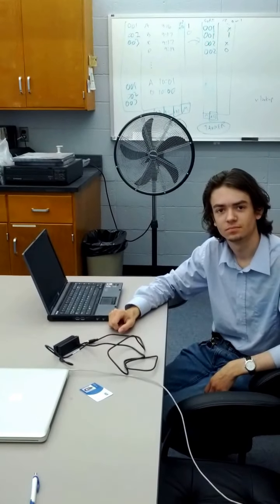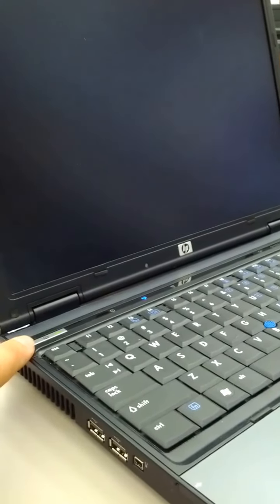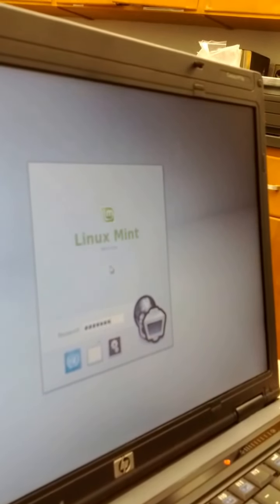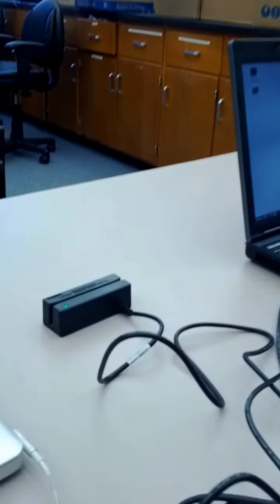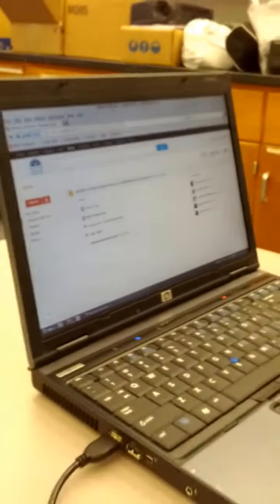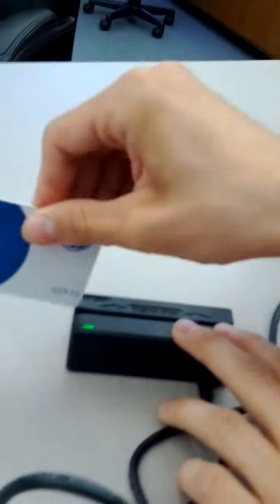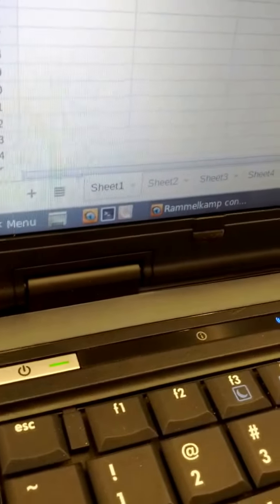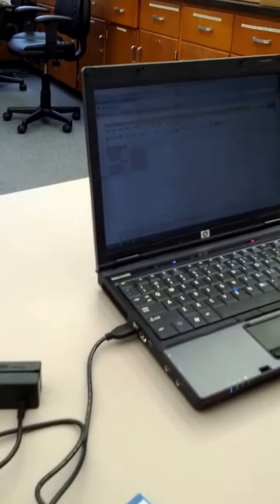convocation card scanning tutorial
This tutorial shows how to enter card data in a specific google spreadsheet for checking cards in and out for convo credit.